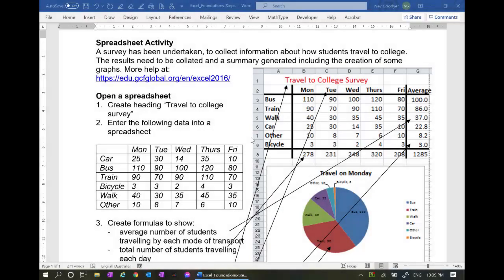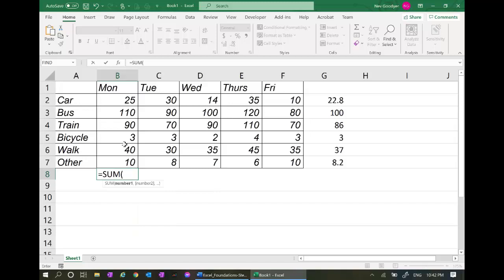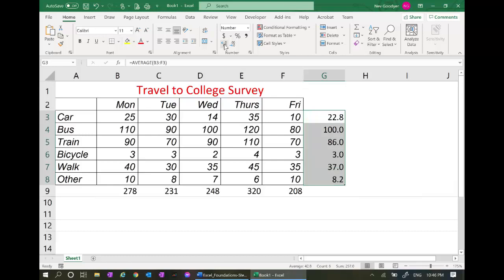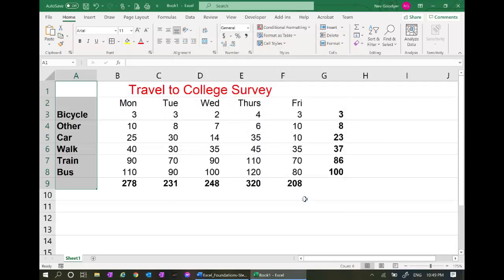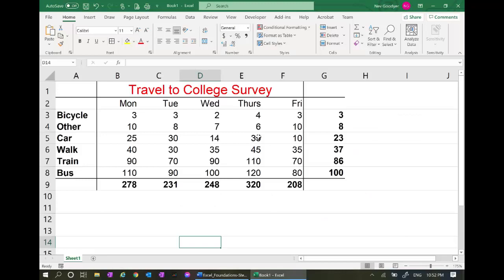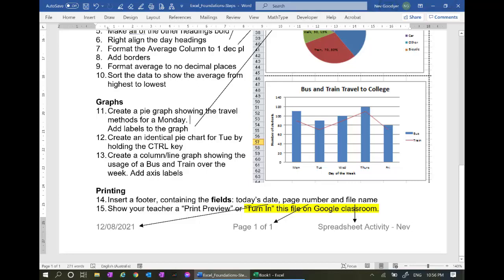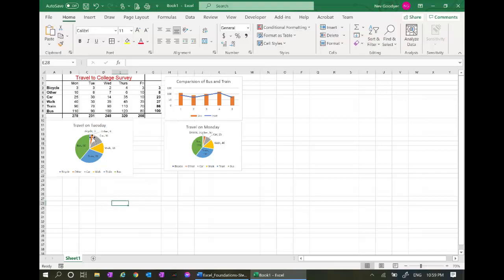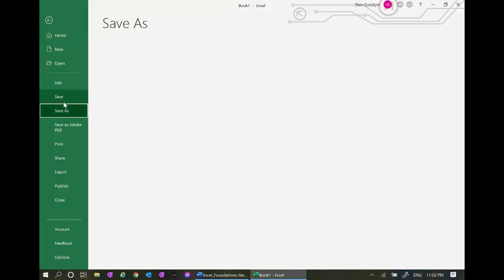Spreadsheets - formulae, formatting, copy down, create graphs and add headers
The video follows a Word document which can be downloaded The document has links to the relevant part of this video.
Log:
0:00 Start
0:15 Copy data ready for pasting in blank spreadsheet
1:40 Formula for average
2:40 Copy down
2:55 Formula for sum and copy right
3:30 Check formula ranges and what they mean
4:15 Insert row and add heading and format
5:40 Format to 1 decimal place
6:00 Right align day headings
6:30 Bold and all same font
7:00 Sort in order of average
8:20 Grid lines - not as bold as the Word doc
13:00 Pie chart for Monday
13:40 Data labels
15:00 Pie chart for Tuesday, holding CTRL
16:25 Column chart and line graph
17:30 Change series chart type
19:00 Changed graph headings
20:00 Headers & Footers
21:10 Page Preview and change layout
22:30 Sheet name as header
23:14 End